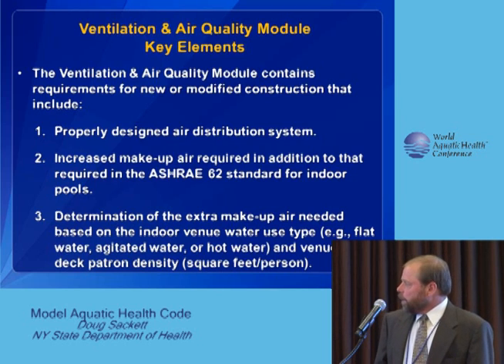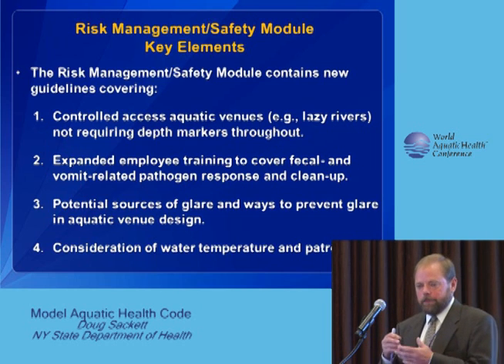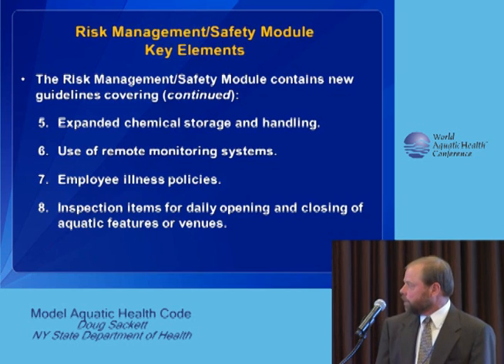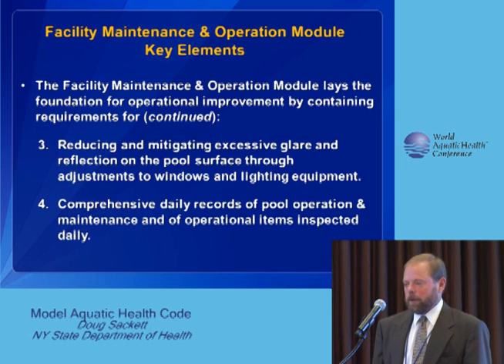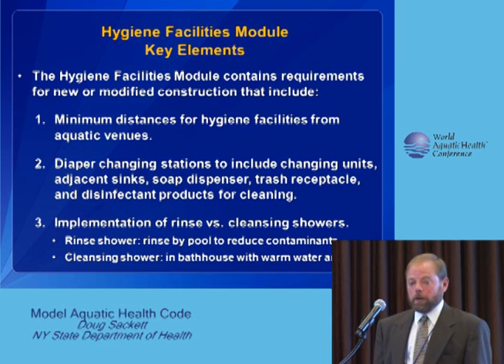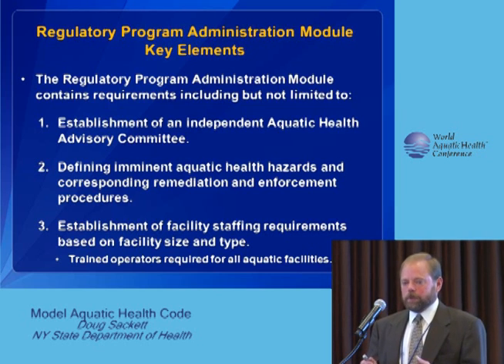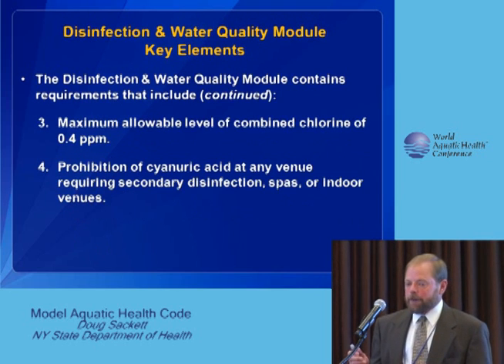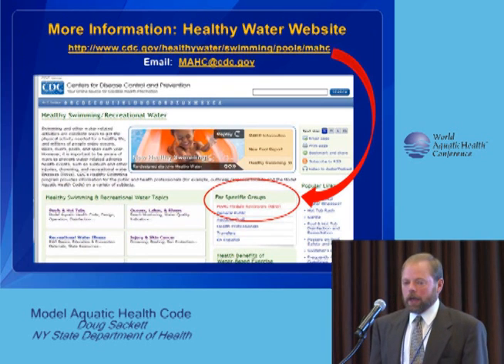Model Aquatic Health Code Part 2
This is the second half of a presentation on the Model Aquatic Health Code (MAHC) presented at the 8th annual World Aquatic Health Conference in October in Seattle, WA.